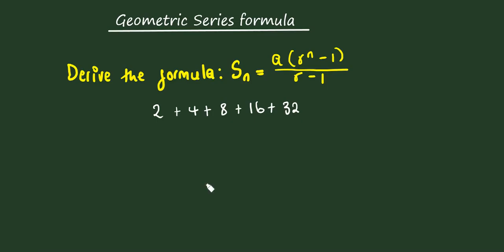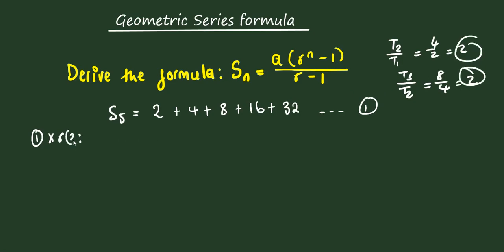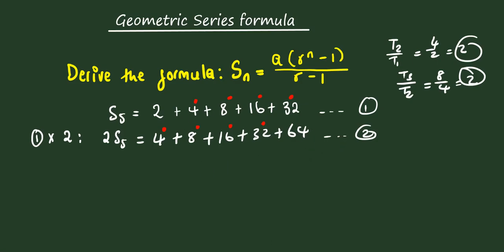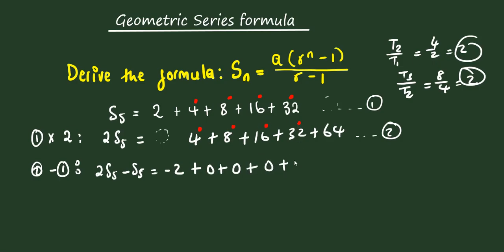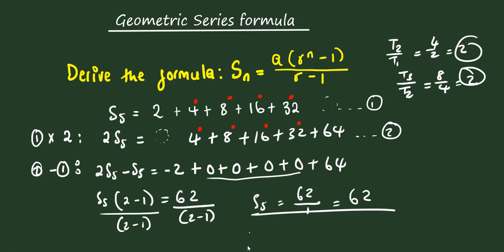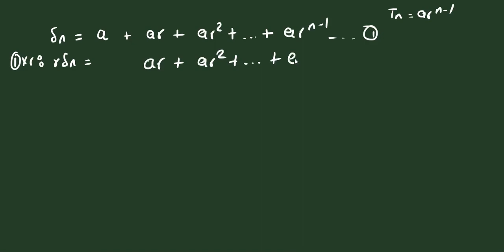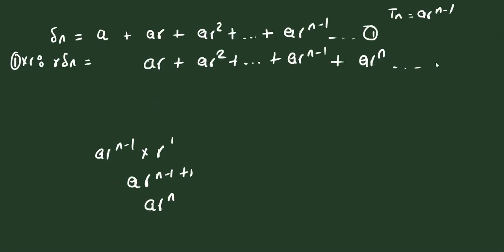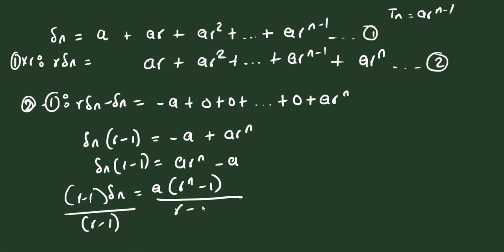Geometric Series Formula Derivation